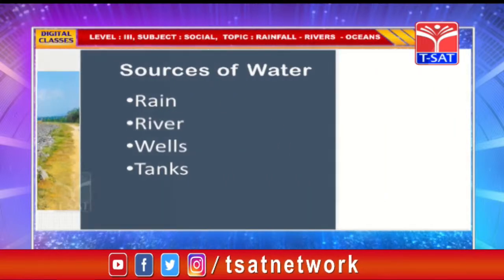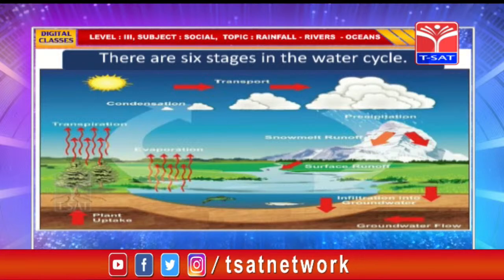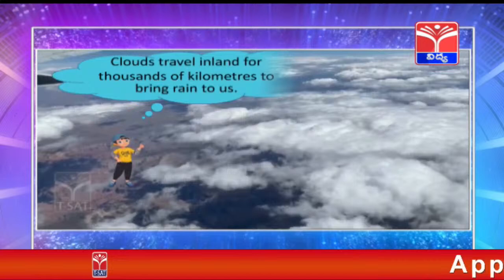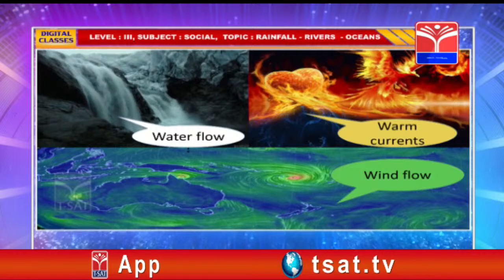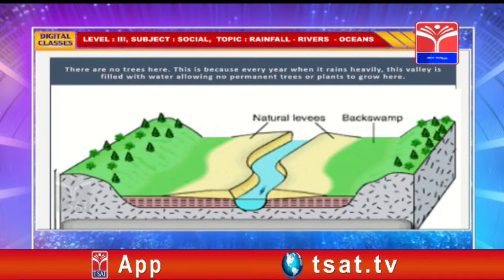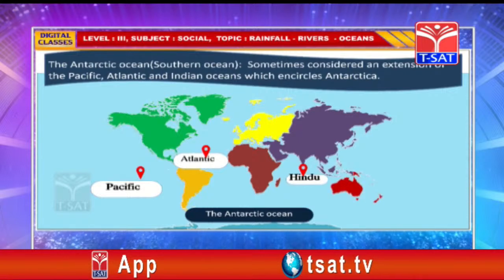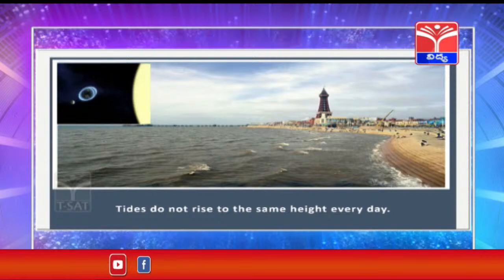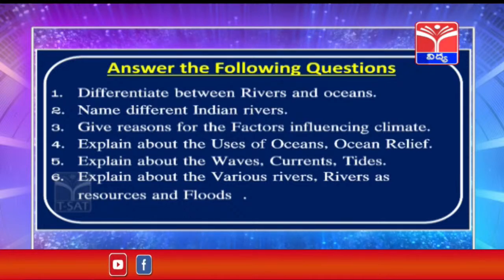SIET Bridge Course || L3 ( VIII , IX ) || SOCIAL : Rainfall - Rivers - Oceans (E/M) || 14.07.2021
T-SAT Network Digital Classes are Now Available on Following Platforms:

👉Install T-SAT App:
1. For Android Users: Play Store
2. For Apple Users: AppStore